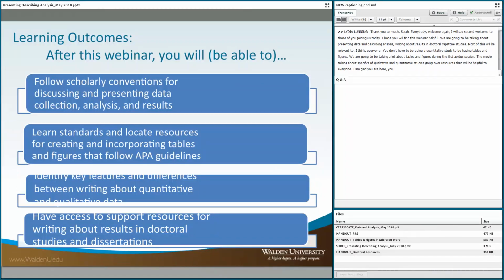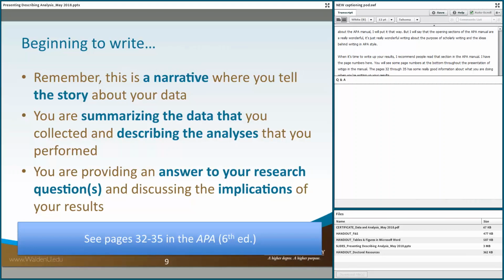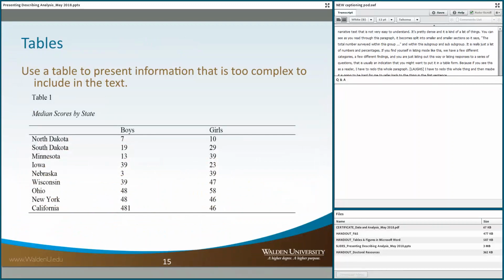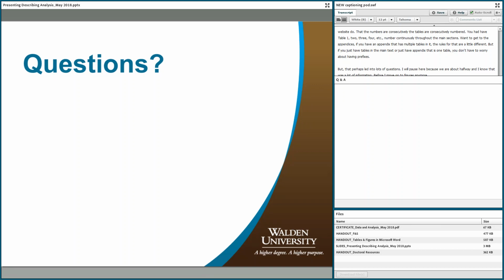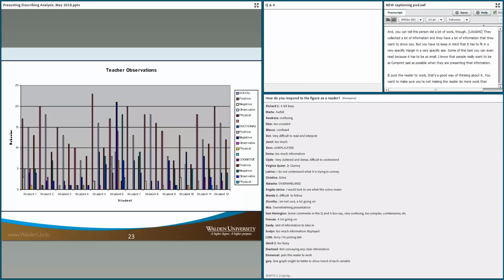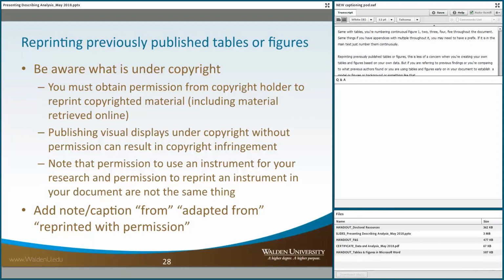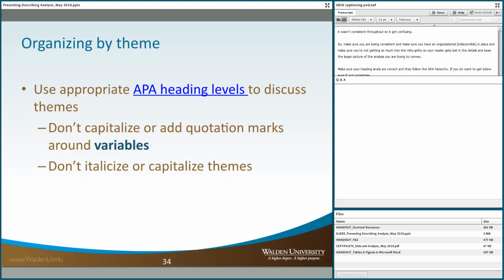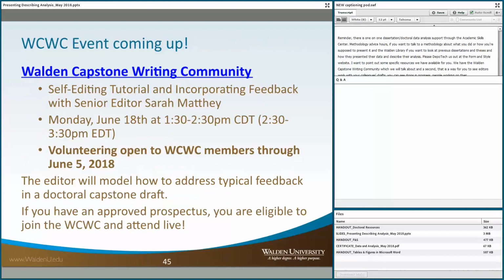Presenting Data and Describing Analysis